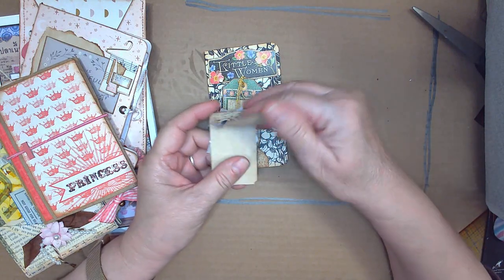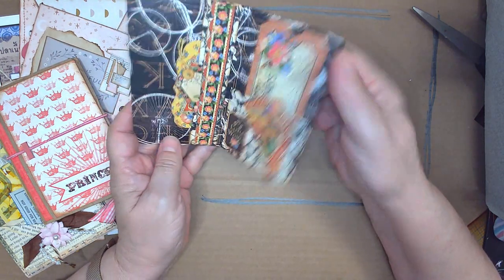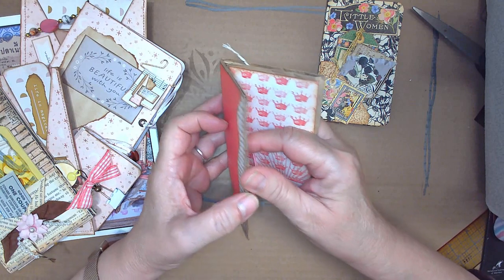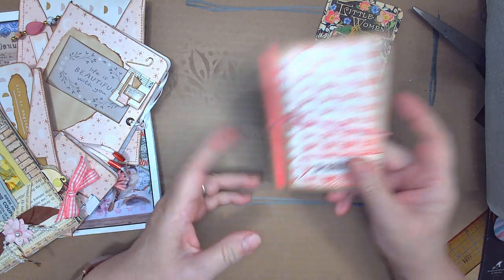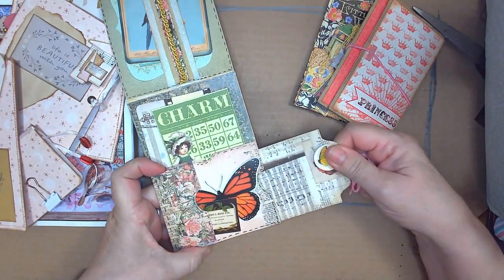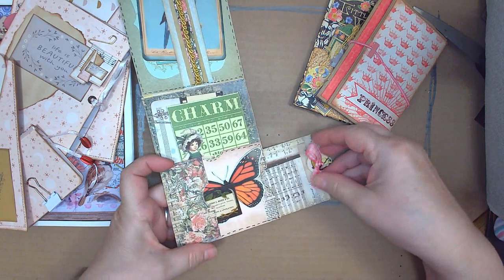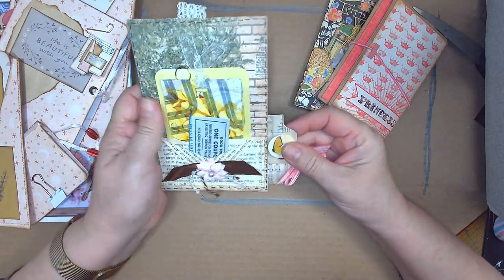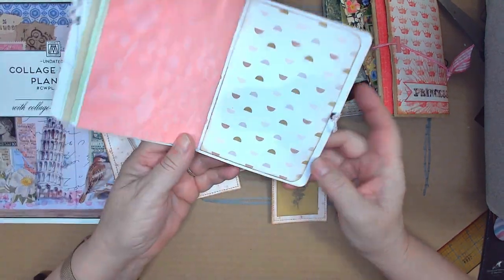Tutorials coming soon!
Here are a few ideas I have for upcoming tutorials.  If you are ok with me doing them please comment on which you would like to see first.
MAJORITY rules!